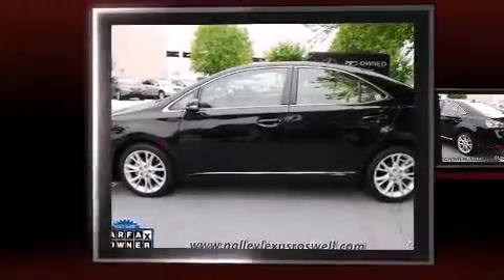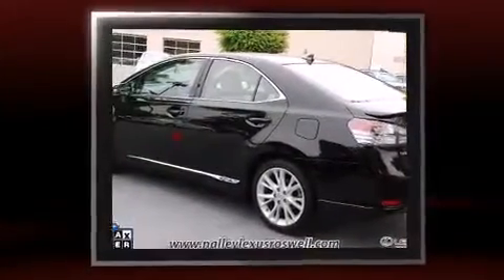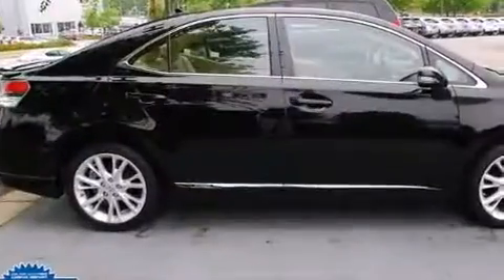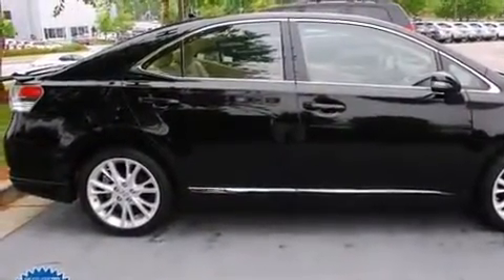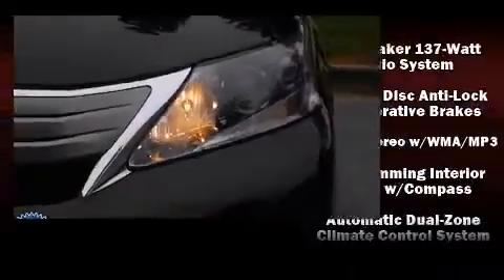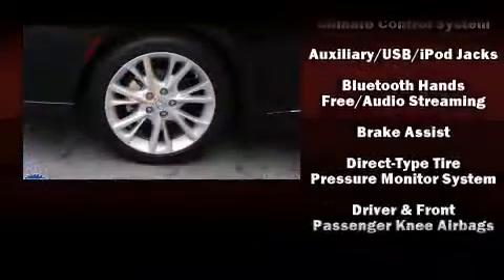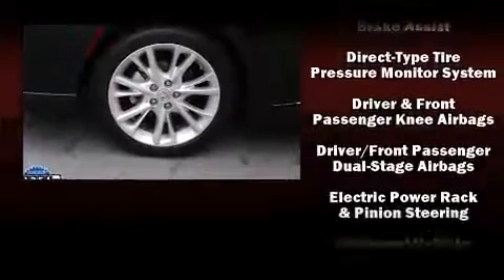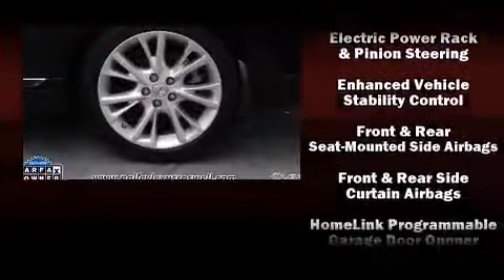2010 Lexus HS 250h in Roswell, GA 30076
Nalley Lexus-Roswell
980 Mansell Road

Get excited about the 2010 Lexus HS 250h. This 4 door, 5 passenger sedan just recently passed the 50,000 mile mark! Smooth gearshifts are achieved thanks to the efficient 4 cylinder engine, and for added security, dynamic Stability Control supplements the drivetrain. Lexus prioritized fit and finish as evidenced by: variably intermittent wipers, power front seats, a built-in garage door transmitter, automatic temperature control, power moon roof, an overhead console, and leather upholstery. In the event of a rollover collision, side curtain airbags provide additional protection for outboard seated passengers. This vehicle has achieved Certified Pre-Owned status, by passing Lexus's comprehensive certification process. You will have a pleasant shopping experience that is fun, informative, and never high pressured. Stop by our dealership or give us a call for more information.